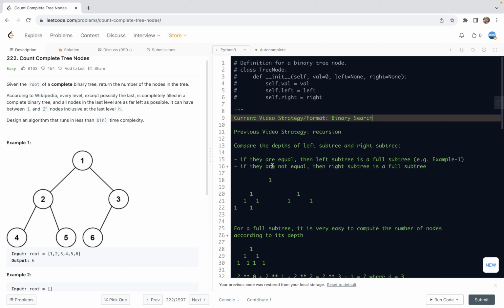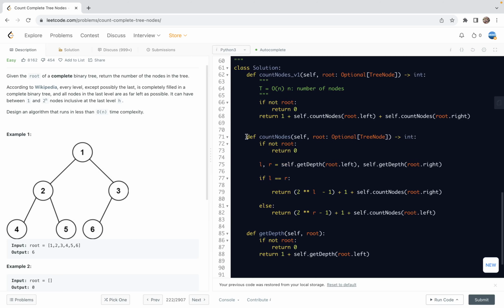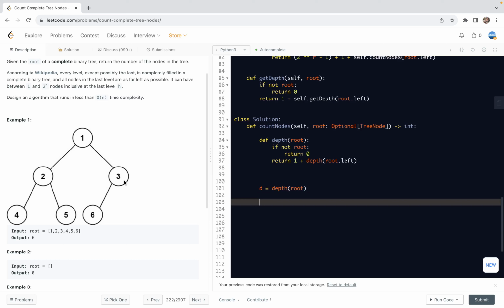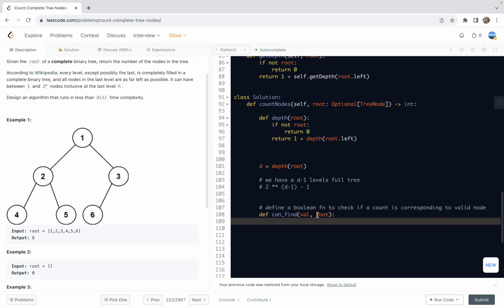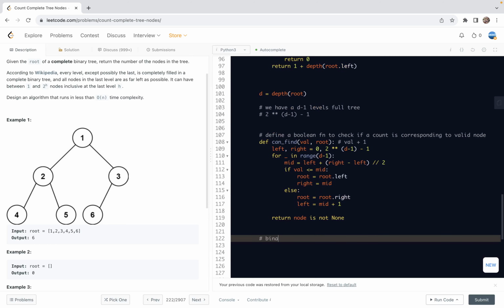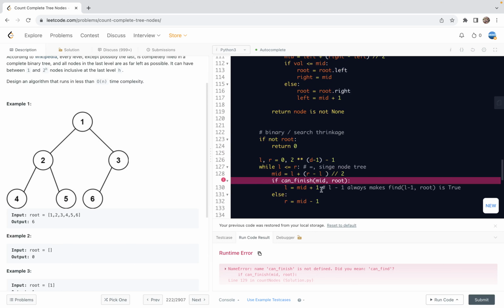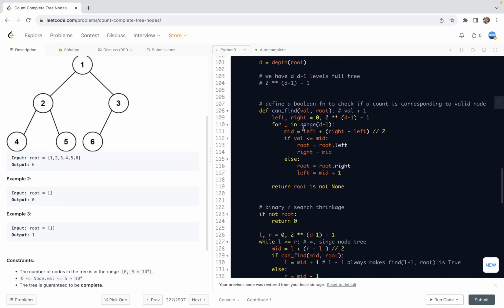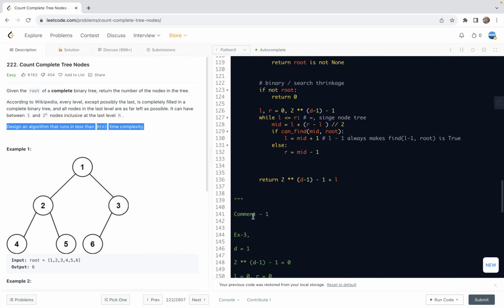leetcode 222. Count Complete Tree Nodes - binary search